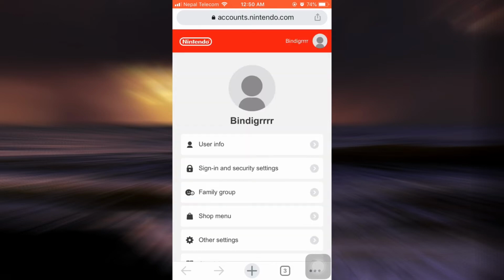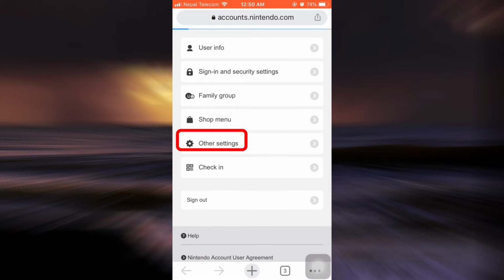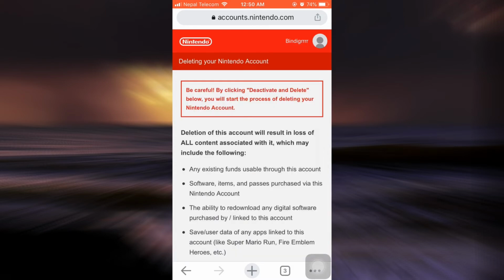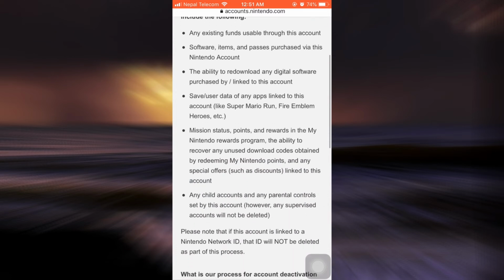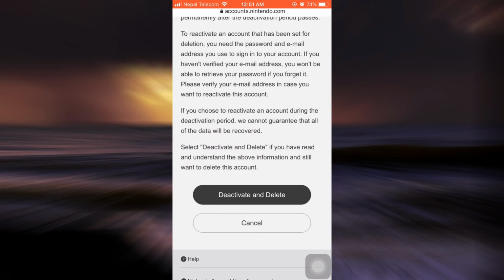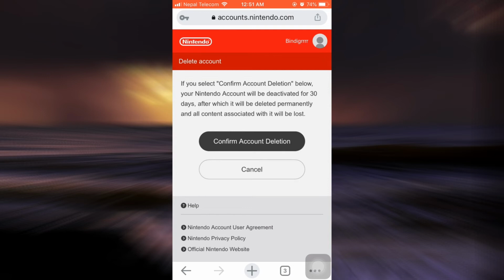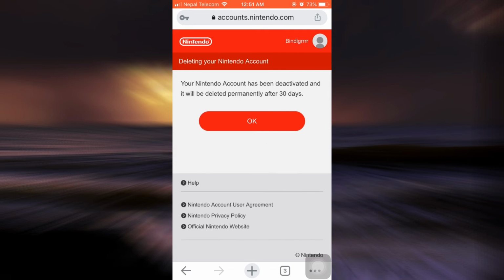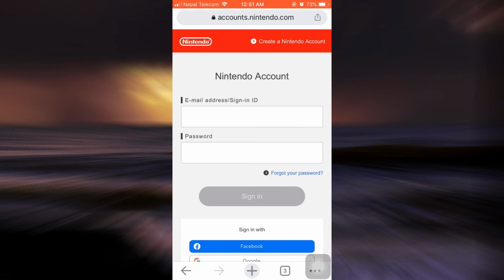How to Delete your Nintendo Account | 2021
Have you been wondering on how you could delete your Nintendo account?
This video guides you in easy step by step process on how you could delete your Nintendo account.

Follow these simple steps:
1.Open any browser and go to nintendo.com
2.Tap on your username on the top right.
3.Tap on setting.
4.Tap on other setting.
5.Tap on delete account.
6.Tap on deactivate and delete.
7.Fill out all the information.
8.Tap on conform account deletion.
9.And you're all done.